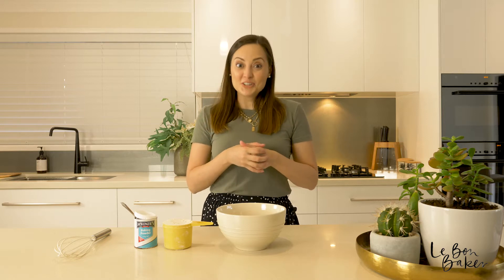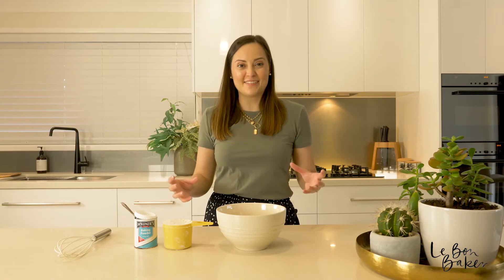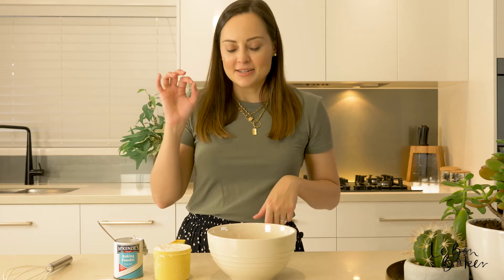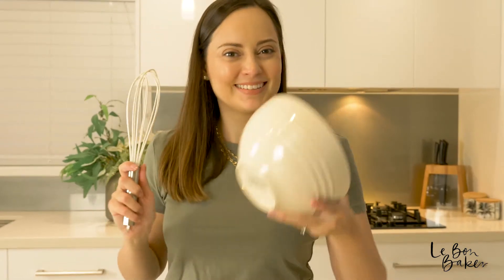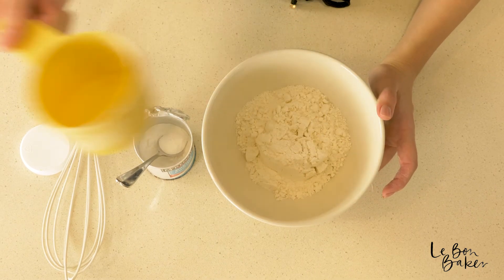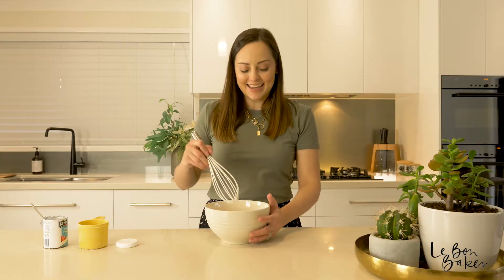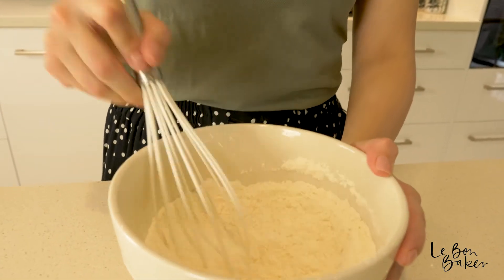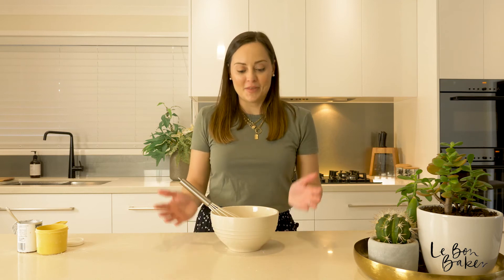How To Make SELF RAISING FLOUR | Le Bon Baker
Hey bakers! If your recipe calls for Self Raising Flour and you don't have any pre-packaged - don't worry! Making your own self raising flour at home is easy, all you need is plain / all purpose flour and baking powder!

Just add 2 tsp of baking powder to every 1 cup of plain flour. Give it a whisk or sieve to ensure its evenly distributed and then it's ready for your baking, or can be stored in an airtight container for future use!

Hope this tip will help you with your baking x